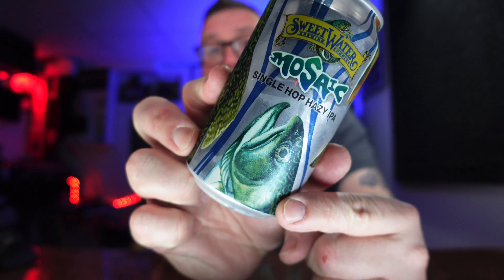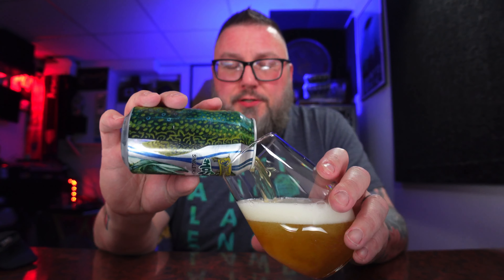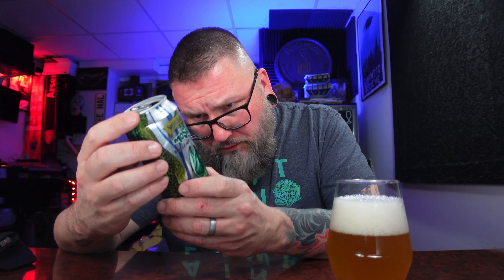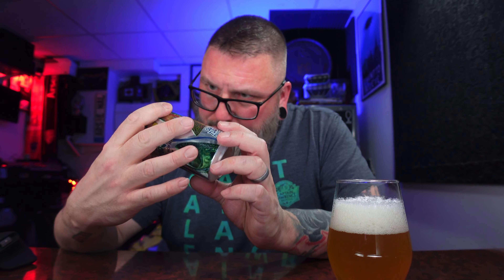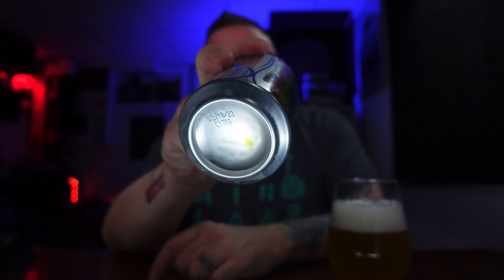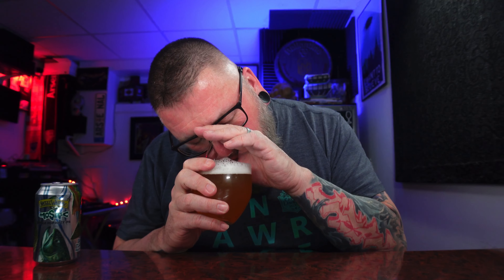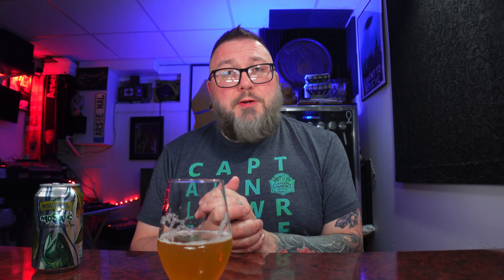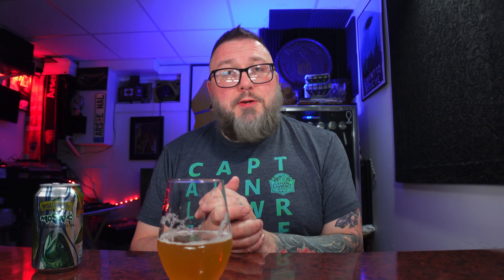Massive Beer Review 4081 @SweetWaterBrewery Mosaic Single Hop Hazy IPA